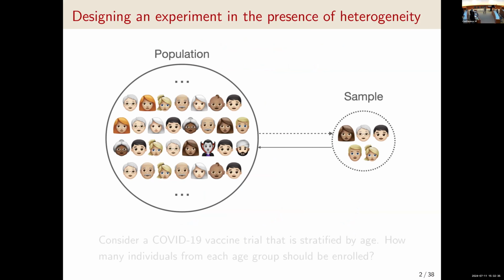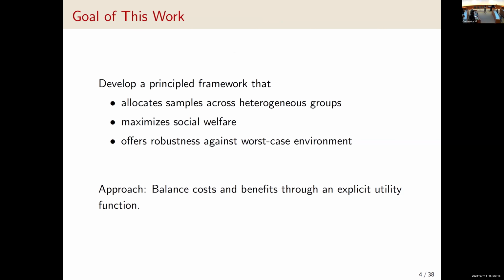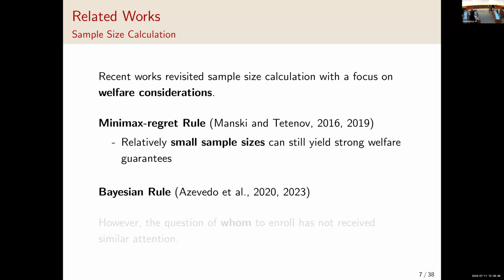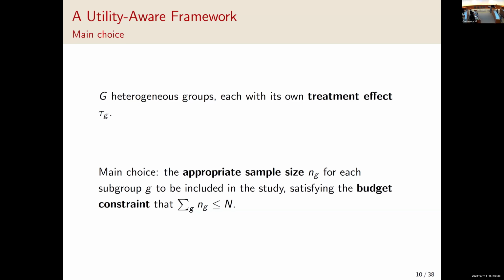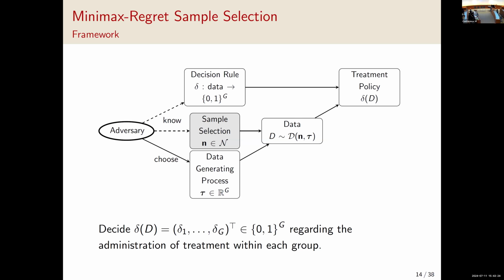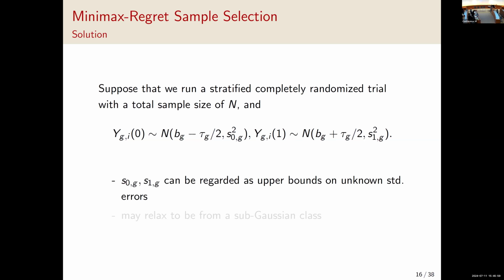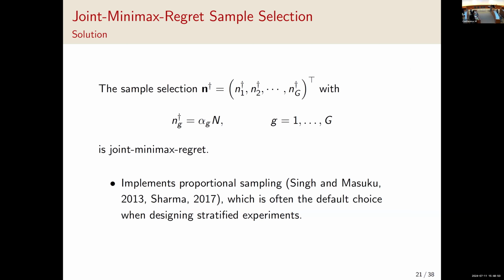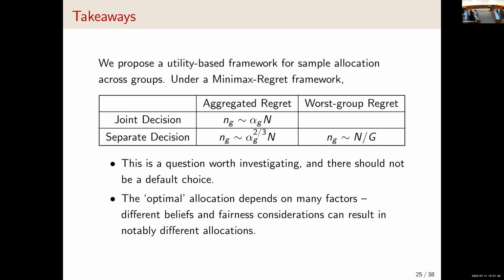EC'24: Minimax-Regret Sample Selection in Randomized Experiments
Title: Minimax-Regret Sample Selection in Randomized Experiments
Authors: Yuchen Hu, Henry Zhu, Emma Brunskil, Stefan Wager
Speaker: Yuchen Hu
Session: C: Causal Inference